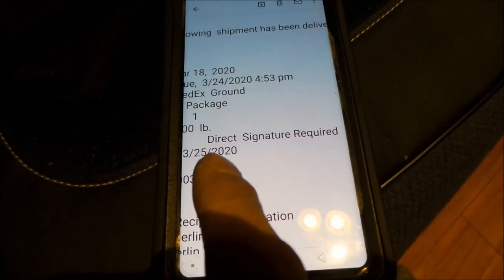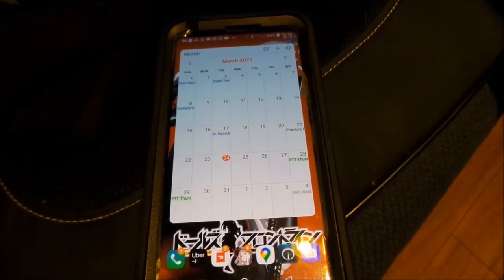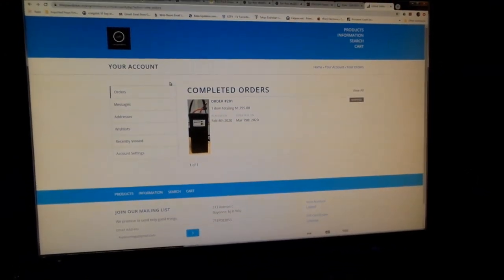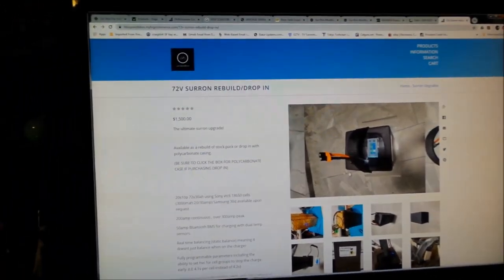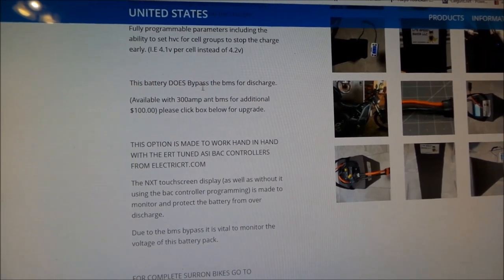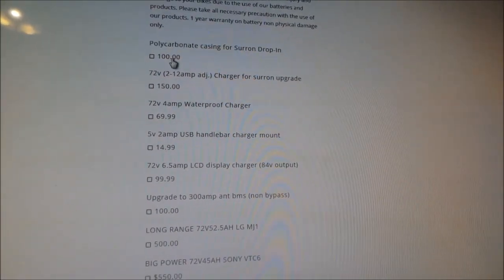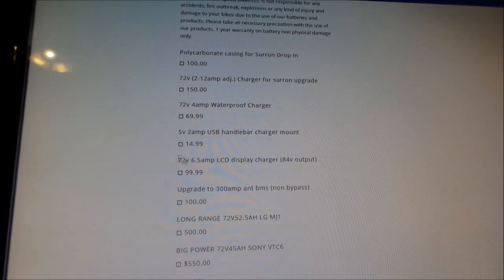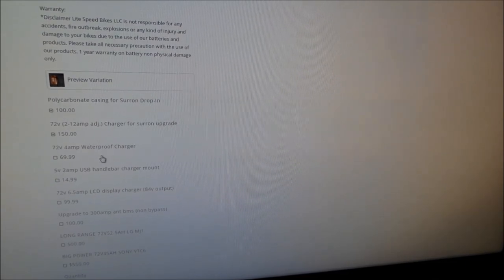Litespeed 72V Sur Ron Light Bee Battery + Charger Unboxing Part 3 - Timetable and Ordering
In this VLOG I go over how long it took me to get this battery and we take a look at the website to see what options you have when ordered this custom made battery.